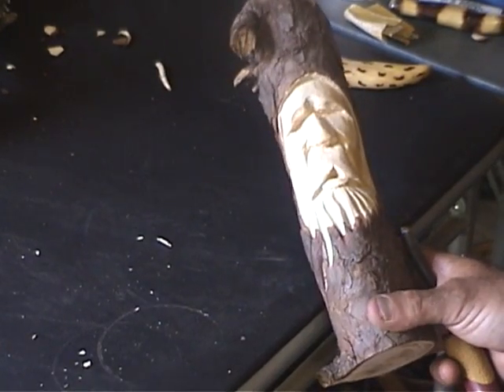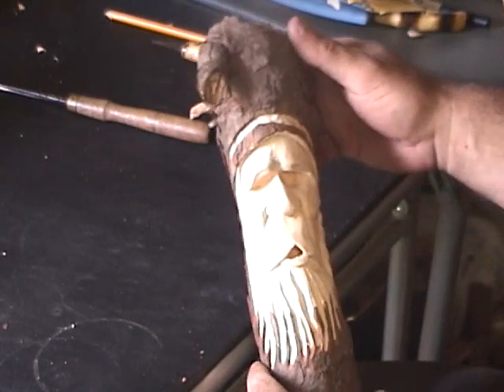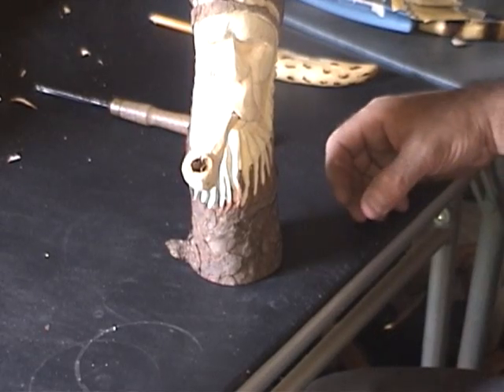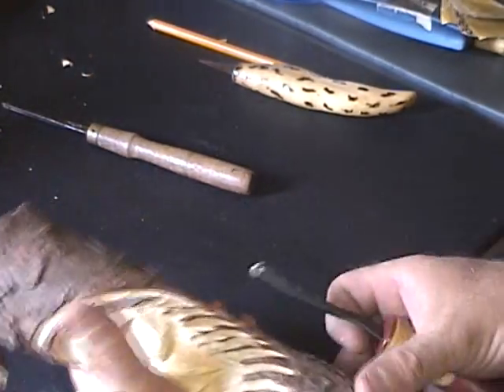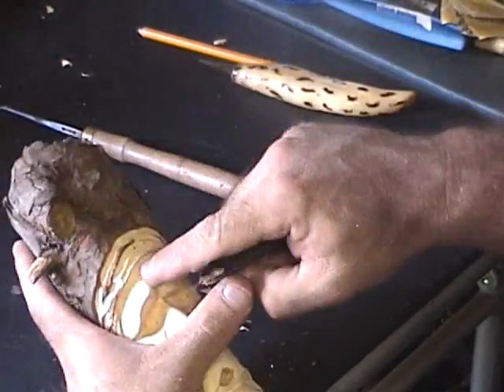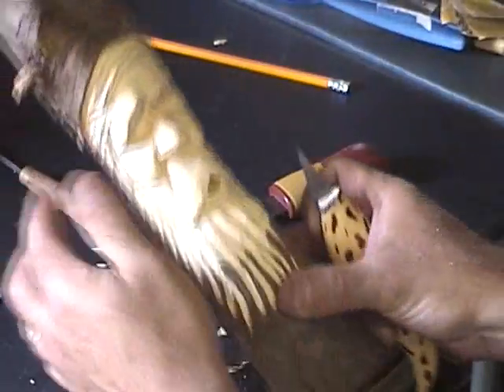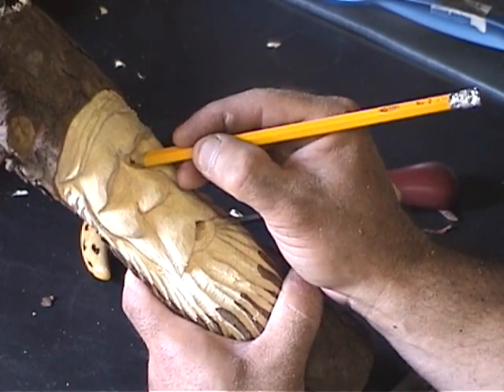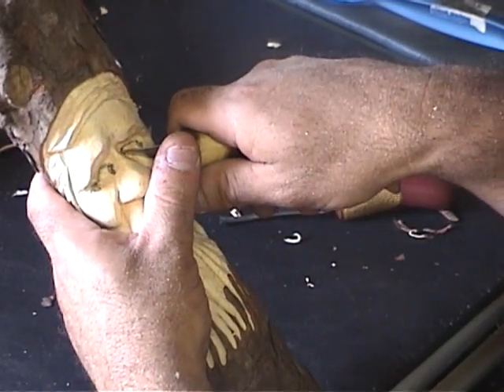Wood Carving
Learn How to carve a wood spirit in this great wood carving lesson with these wood carving tips.
Also make sure to visit all my other sites.

Set Up Your Ultimate Small Shop Get 9000+ Furniture Craft Plans Get 9000+ Furniture Craft Plans woodworkers treasure chest Teds Woodworking Plans Wood Profits